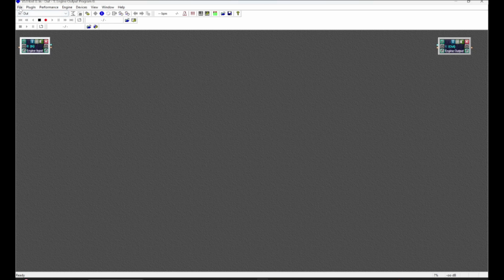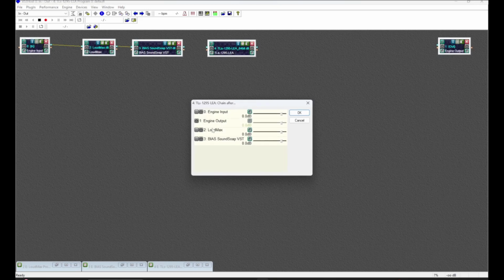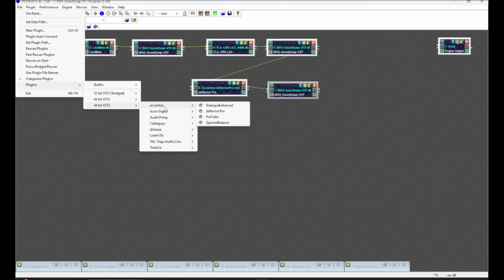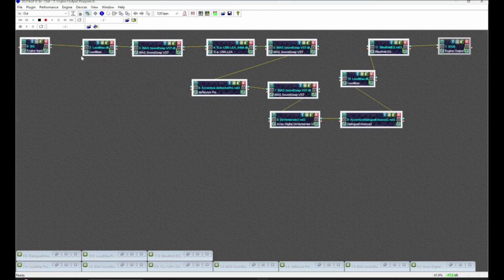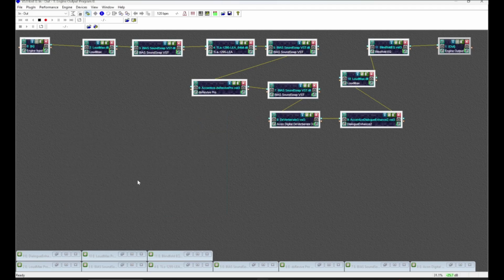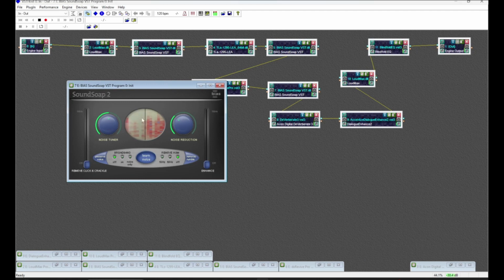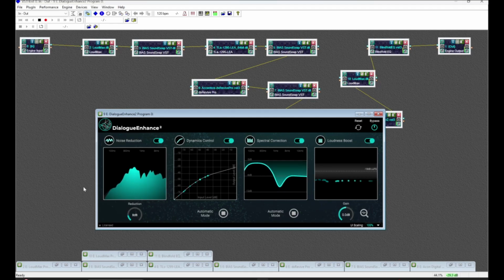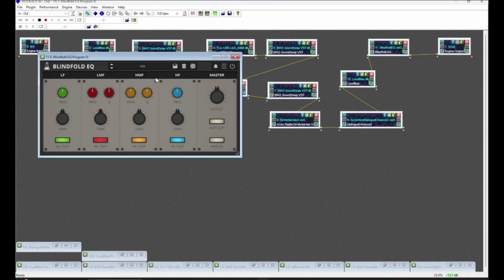Spirit Communication using White Noise VST Plug-in Filtering Method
VST Plug-in Filtering Method using a random white noise generator 20hz - 20khz.

Below are links to VST Host and VST Plug-in links used in this video.

(SoundSoap)
The one I use is no longer available to download but you can get the latest version

(Accentize dxRevivePro)
(AccemtizeDialogueEnchance2)